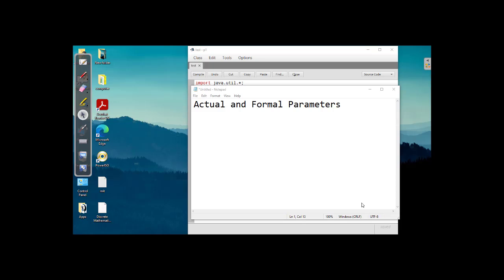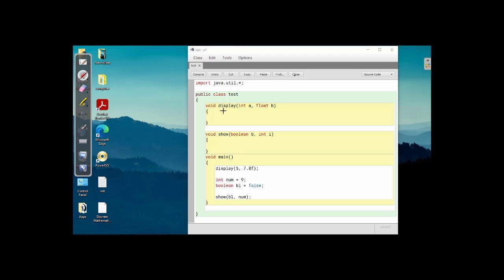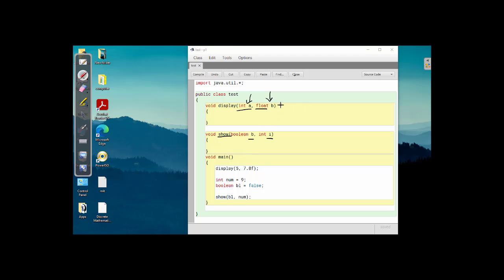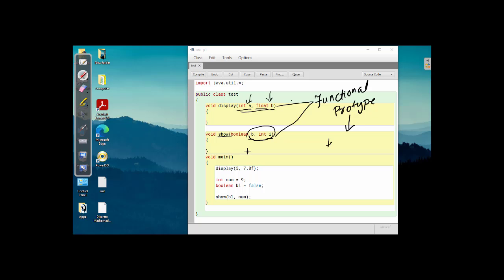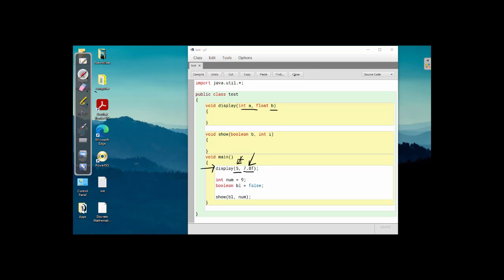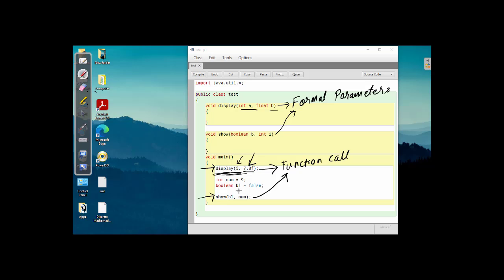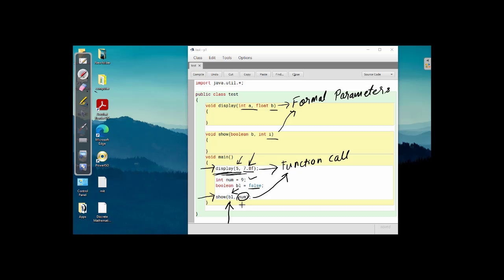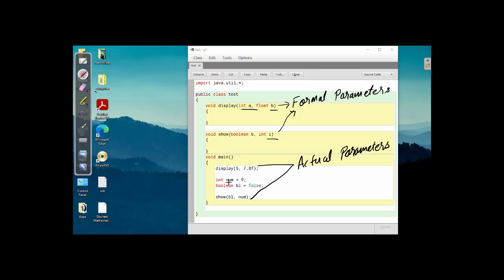Class 10th ICSE | Actual And Formal Parameters in JAVA | Chapter 5 | Part 2